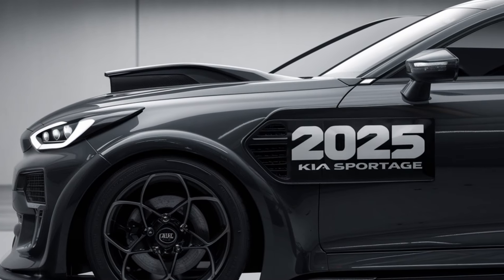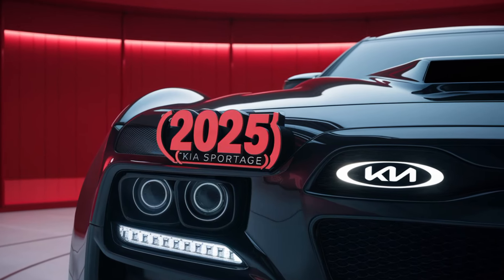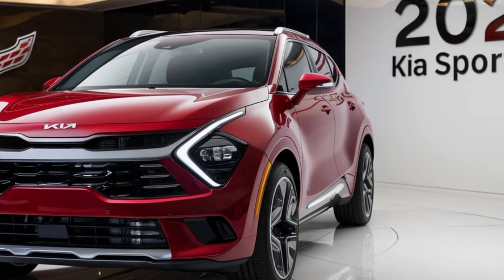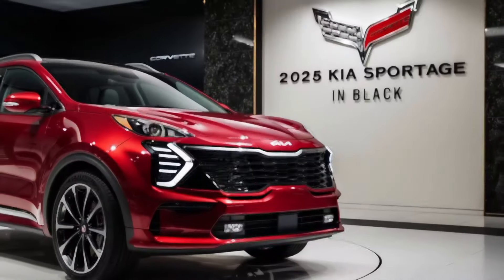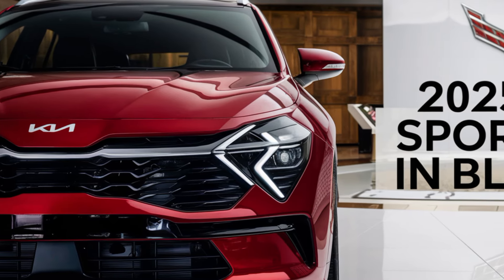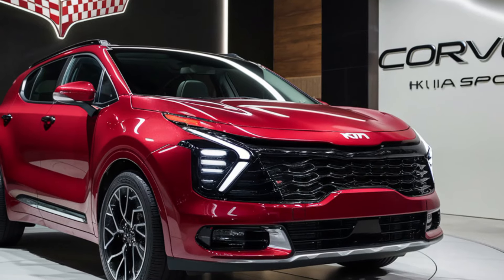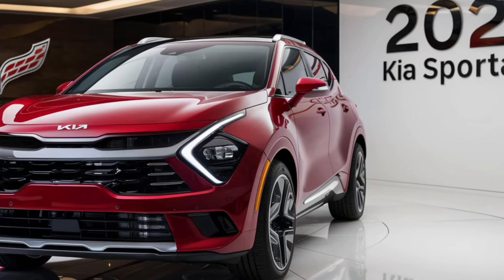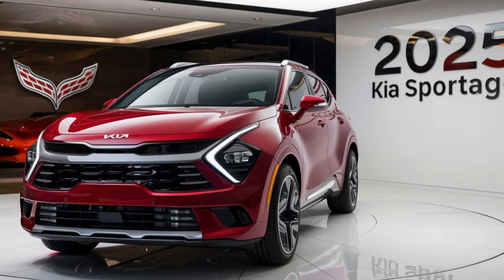"2025 Kia Sportage: Redefining Modern Compact SUVs with Bold Innovation"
### 2025 Kia Sportage Description
The 2025 Kia Sportage continues its tradition as a dynamic compact SUV, blending style, performance, and advanced technology. It features a bold, sporty design with a modern front grille, sleek LED headlights, and sharp lines that give it an aggressive yet refined look. The interior is spacious and tech-forward, equipped with a high-resolution touchscreen infotainment system, advanced driver-assistance features, and premium materials. Under the hood, the 2025 Sportage offers a range of efficient engines, including hybrid and plug-in hybrid options, delivering a balance of power and fuel economy. Perfect for city driving and off-road adventures, the Sportage offers versatility and comfort for drivers seeking innovation and style.

### Titles
- "2025 Kia Sportage: A Bold Compact SUV with Hybrid Options"
- "Exploring the 2025 Kia Sportage: Features, Performance, and Design"
- "2025 Kia Sportage Review: Versatile SUV with Advanced Technology"
- "2025 Kia Sportage Hybrid: Fuel Efficiency Meets Performance"
- "Kia Sportage 2025 – The Compact SUV That Does It All"